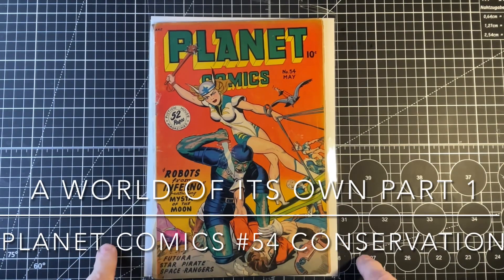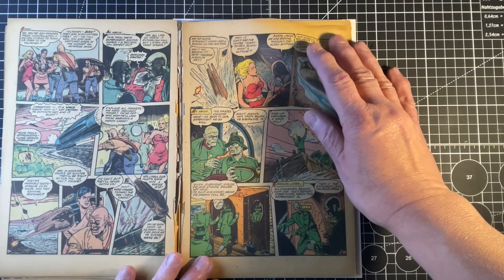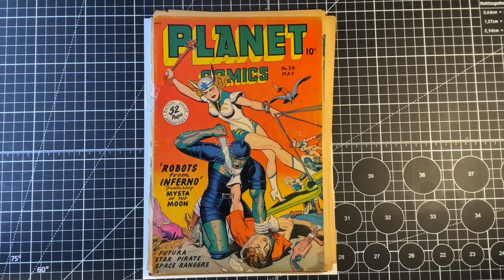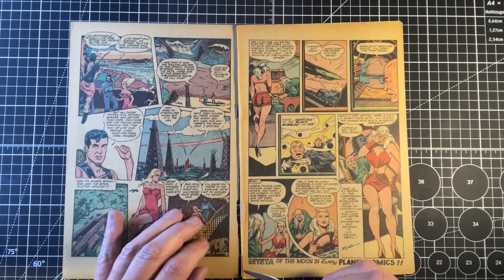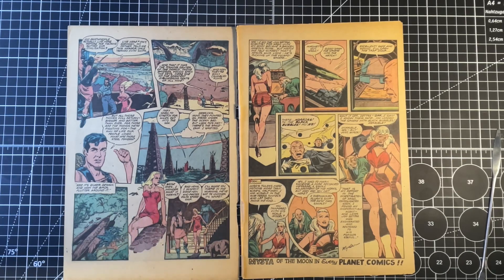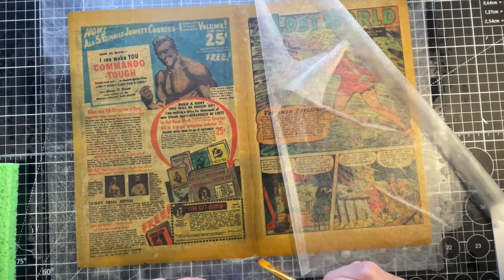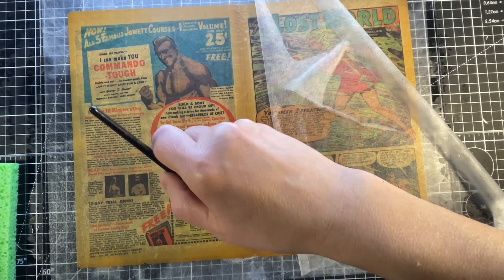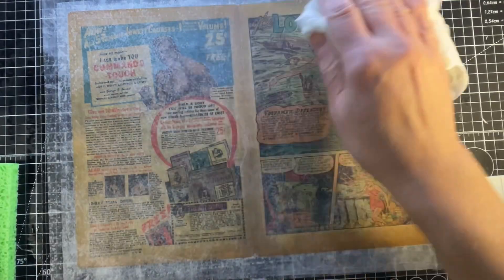Planet Comics #54 Conservation - Evaluating and Mending the Interior Wraps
Conservation in this series will include the use of a free app to calculate the amount of pulp needed for leaf casting the spine.